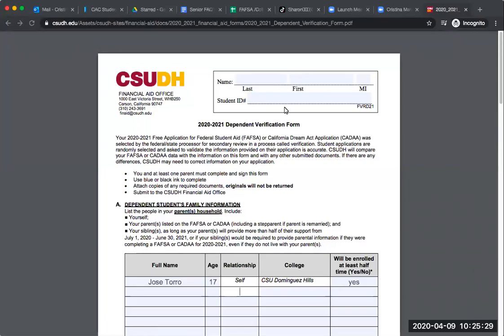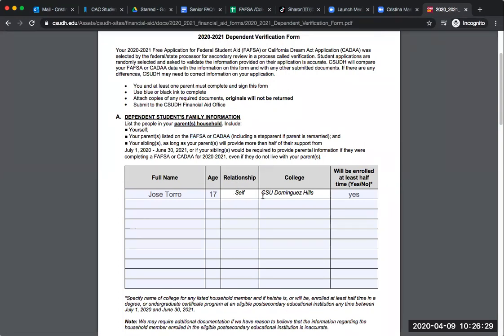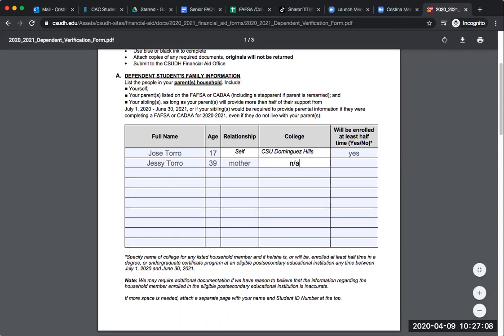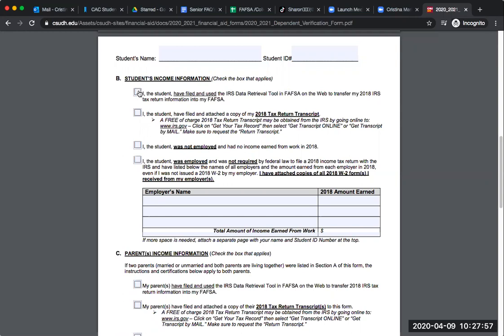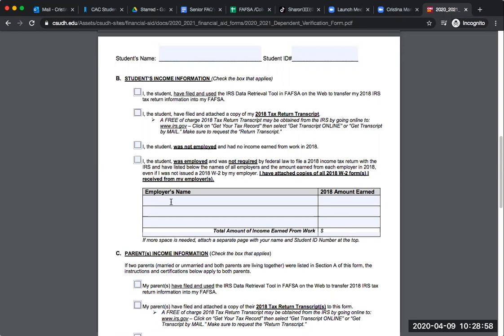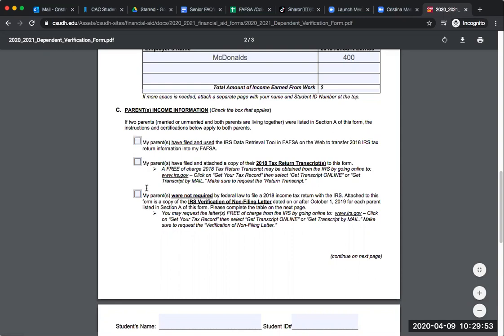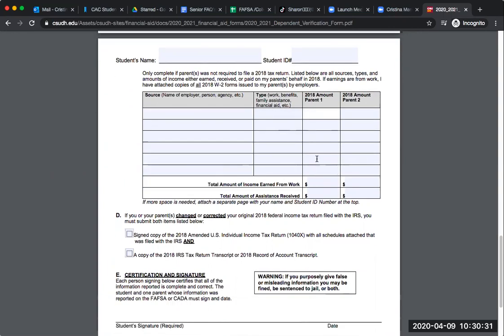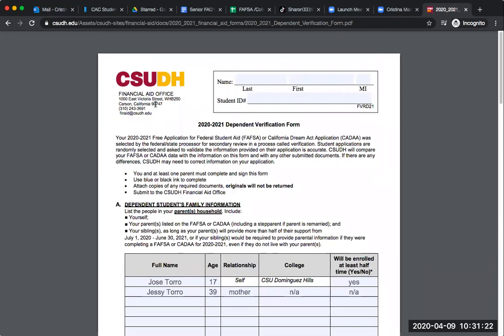How to Complete a Dependent Verification Form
Students are sometimes asked to fill out certain forms in order to receive their Financial Aid Award Package for that college. This video guides you through the process of filling out a 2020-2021 Dependent Verification Form (from CSUDH).